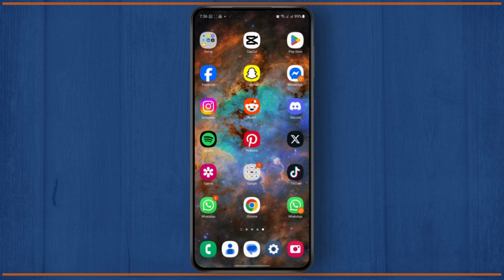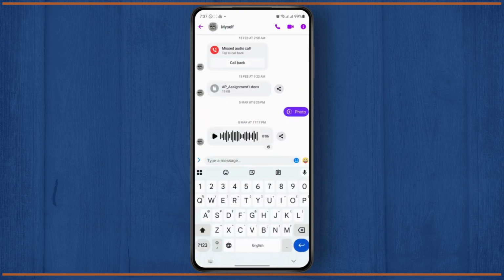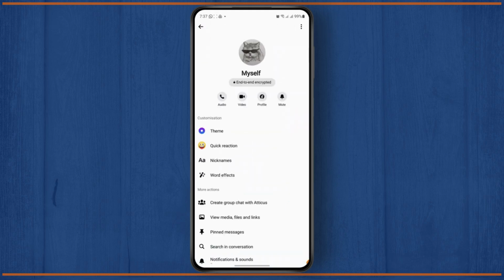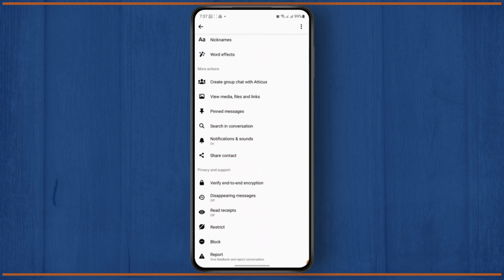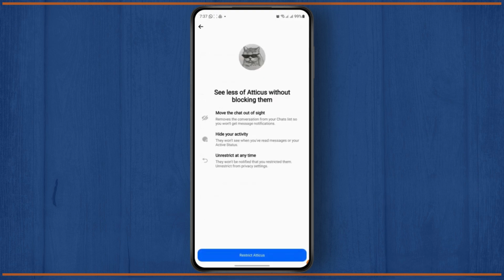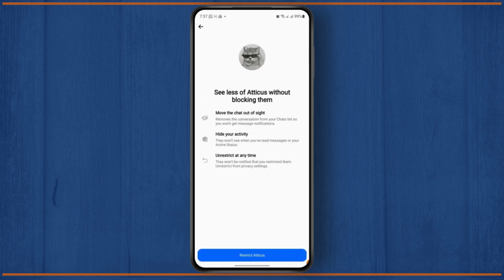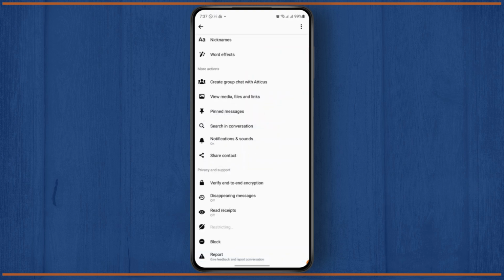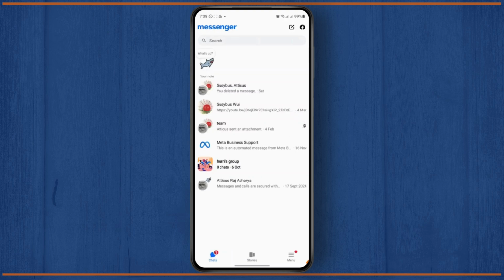How to Restrict Someone on Messenger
Learn how to easily restrict someone on Messenger in this step-by-step tutorial. Whether you want to limit someone's interactions without blocking them or need to control your privacy, this guide will show you how to do it on both Android and iPhone.

In this video, you’ll discover how to restrict someone on Messenger, ensuring they can't send you messages or see when you're active. We’ll also cover how to restrict someone on Messenger using your iPhone.

0:20 Step 1: Opening Messenger Settings
0:45 Step 2: Restricting a Contact